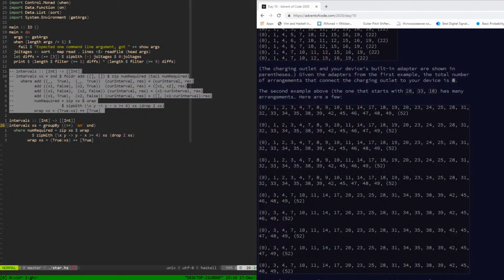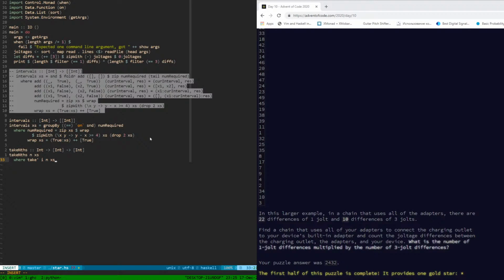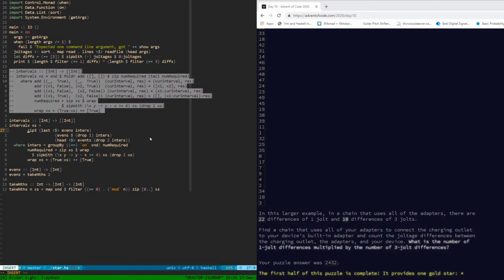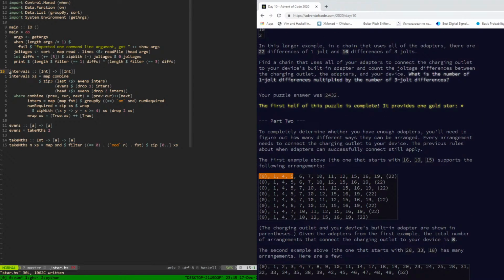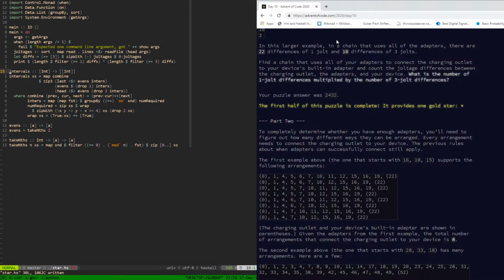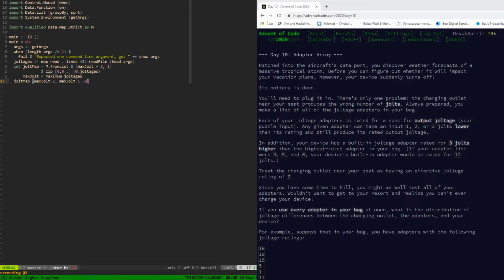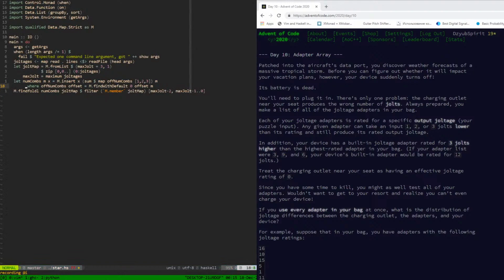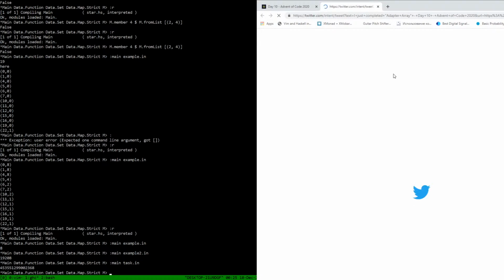Advent of Code - Day 10 star